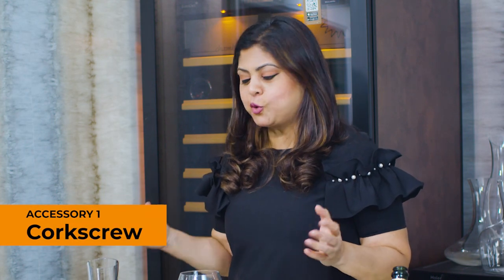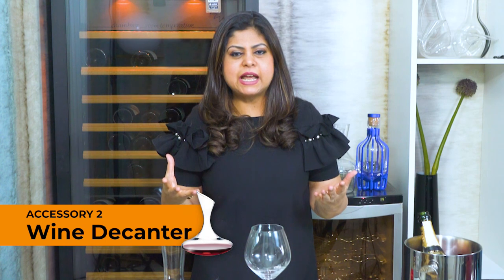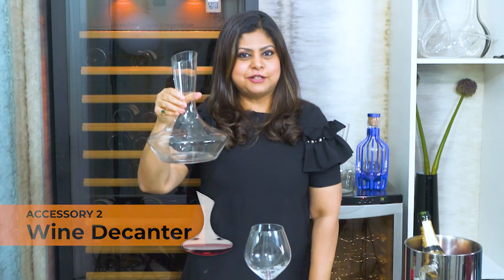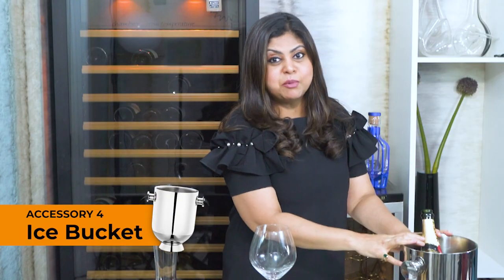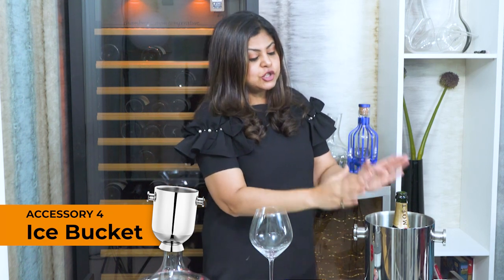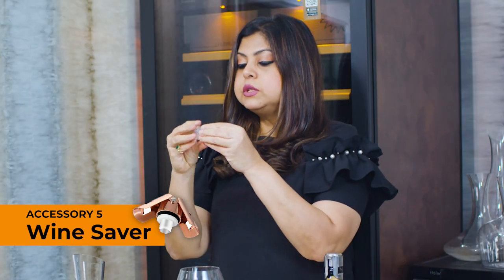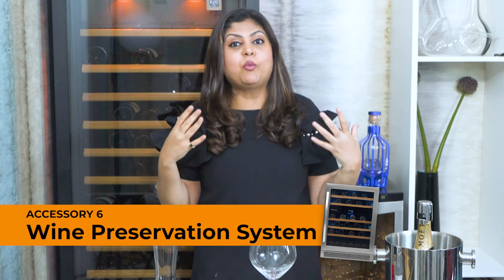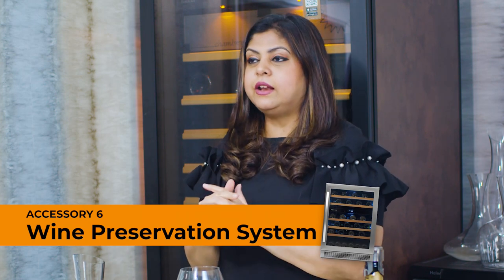6 MUST have wine accessories | Art of Hosting | Sonal Holland MW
Being a vino lover is about much more than simply stocking great bottles. A true wine enthusiast understands the key ways to elevate the wine drinking experience, and one of the most important ways is using the right wine accessories.

So next in our Art of Hosting series, we talk about 6 wine accessories that you absolutely must have at home in order to be able to serve wine with panache and style.

Love our video? Hit 'LIKE' and show us your support! :)